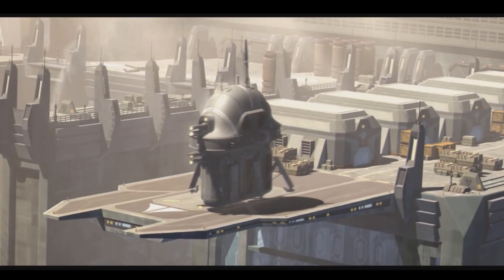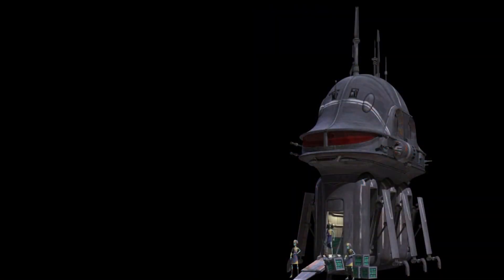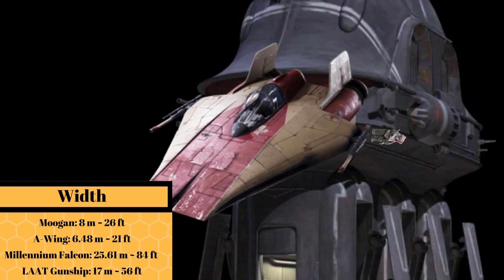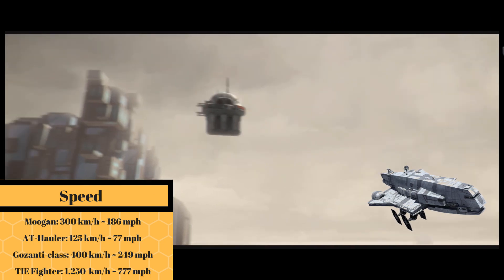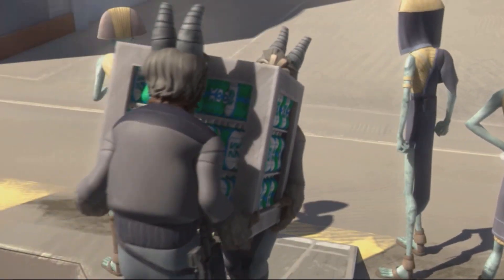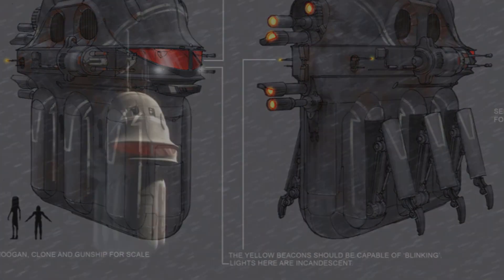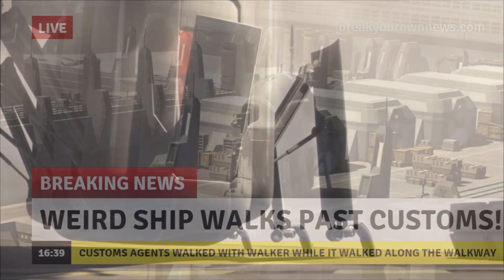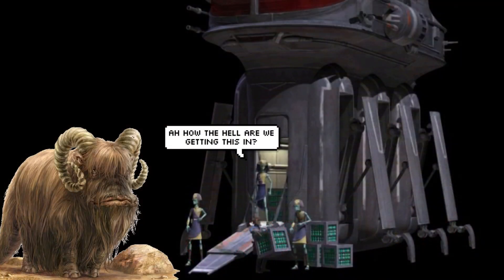The Walking Gunship - Shekelesh-class freight gunship - Moogan gunship - Star Wars Ships Explained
The poison tea epidemic on Mandalor was delivered via this unique walking gunship. The Shekelesh-class freight gunship became known as the Moogan gunship, since it was so popular among the Moogan smugglers.  See how this ship compared to the LAAT gunship, the Imperial Dropship, and HMP Droid Gunship, along with Imperial Walkers like the AT-AT. See where this ship compares to other Star Wars ships.